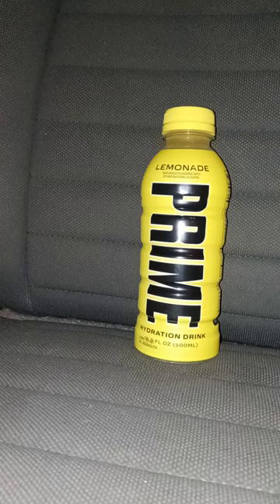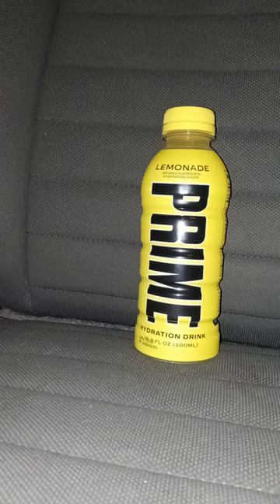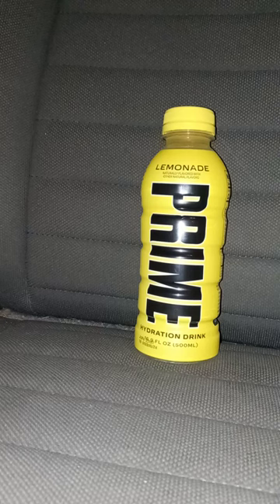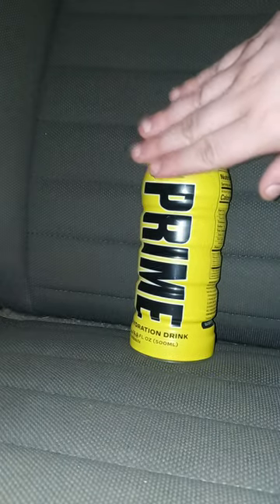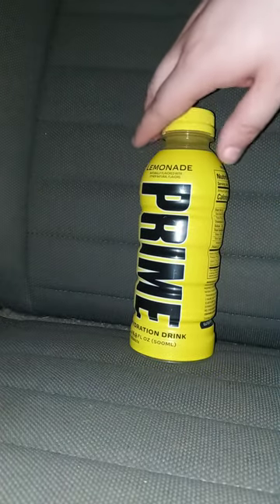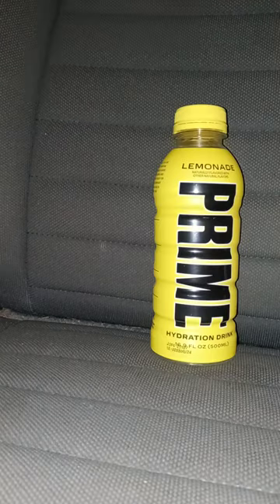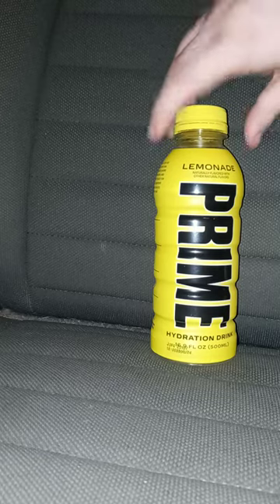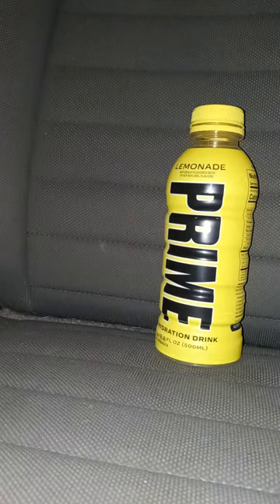Happy Wednesday And Prime Hydration Drink Lemonade Flavor Taste Test Plus Review